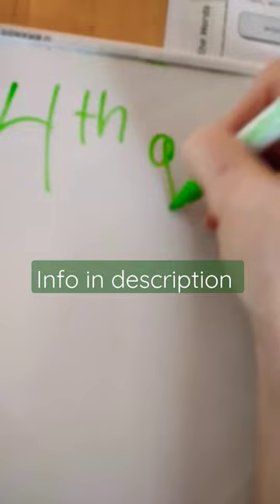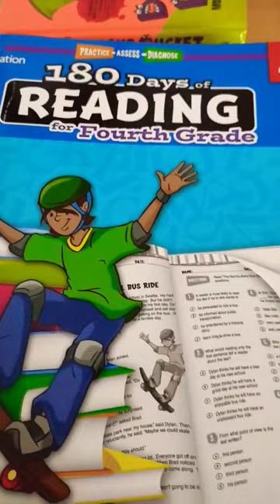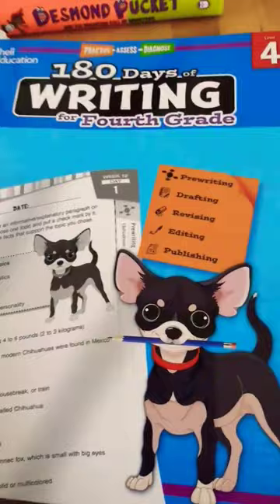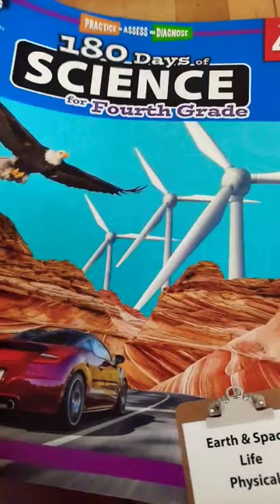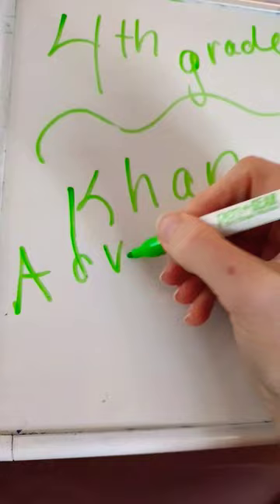Homeschooling - 4th grade books we use !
Homeschooling 4th grade edition, what we use.

Unschooling your child and teaching them your way, means you get to choose the curriculum. This year we opted for the 180 days series. Math, Science, Social Studies, writing, language and reading. We also use a  multiplication book, by Humble math (100 days of times tests). All purchased on Amazon.

Digital platforms we use are Khan Academy and Adventure Academy.

My 4th grader loves to read, and just finished Desmond Pucket by Mark Tatulli. She is currently reading Ramona and her Father, Beverly Clearly, from the Ramona series.

We also have The one big book garde 4, Ace Academic Publishing, English, Math and Science.